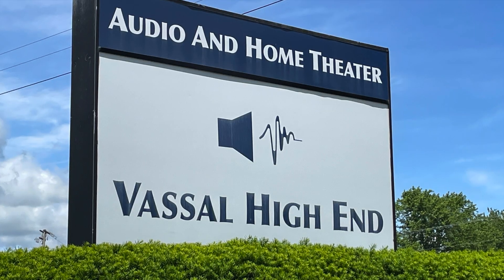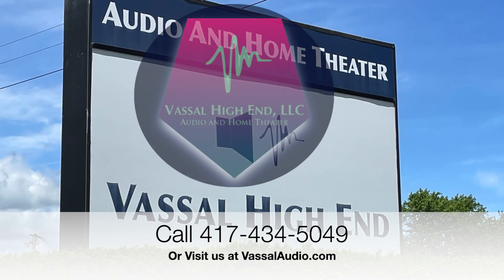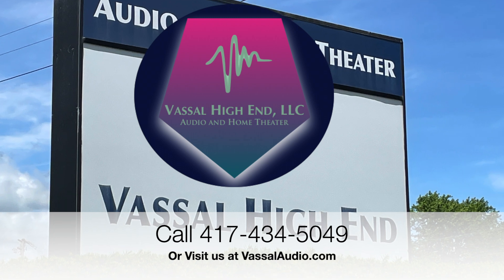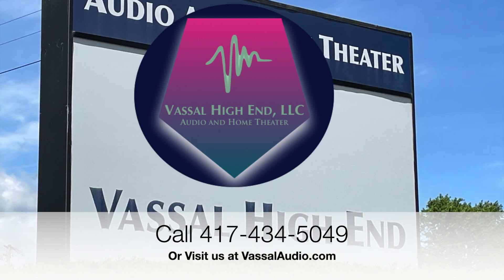What Do I Need to Know About The Disney+ IMAX Enhanced dtsX Content? And Do I Need To Get New Gear?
What is so special about DTS:X? Which is better, Dolby Atmos or dtsX? Why isn't the dtsX symbol showing up on my Disney+ video preview screen?

This is not necessarily a comprehensive overview of all things IMAX Enhanced dtsX, but I tried to parse down the 1 hour long explanation from the incredibly smart and detailed super geeks who worked on the IMAX Enhance dtsX content for streaming, which got released a few days ago, and condensed  ittinto something a little less technical, and tried to take a practical approach in under 20 minutes.

My main message for this video is simple: DON'T PANIC!

Vassal High End Audio and Home Theater is a showroom in Carl Junction, MO serving the four states region of Southwest Missouri, Southeast Kansas, Northwest Arkansas, and Northeastern Oklahoma. We work with clients around Grand Lake, Vinita, Bentonville, Bella Vista, Rogers, Fayetteville, Springdale, Neosho, Carthage, Joplin, Webb City, Pittsburg, Frontenac, Columbus, and more.

Our Brand offerings include:

NAD Electronics
Cambridge Audio
Onkyo
Integra Home Theater
Pioneer Elite
DALI loudspeakers
Monitor Audio
Induction Dynamics
Phase Technology
TEAC
European Audio Team (EAT) Turntables
Bluesound
Ortofon
Roksan
dARTS Theater
VSSL
EPSON
Severtson Screens
AudioControl
Origin Acoustics
Rockustics
SoundTube Entertainment

We will soon be carrying Marten Loudspeakers and we're still choosing the amplifier brand to drive Marten. Between Accuphase, Esoteric, Constellation, and Vitus we have much to explore from some great choices.

Our focus is audiophiles who need a showroom and dealer with whom they can build a relationship and share their passion, as well as home theater clients who dream of creating a great space for their family to enjoy all video related forms of home entertainment: television, movies, sports, and gaming.